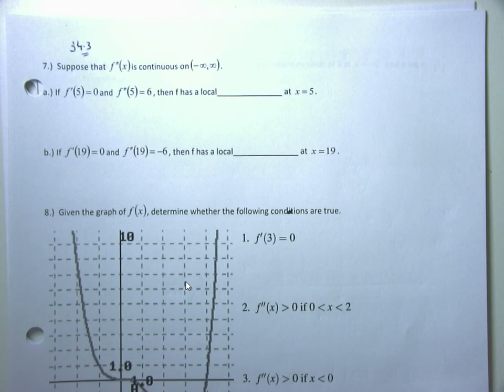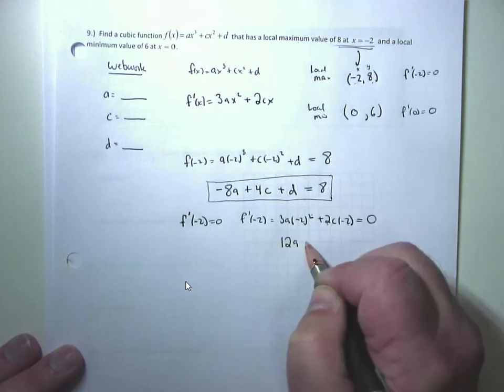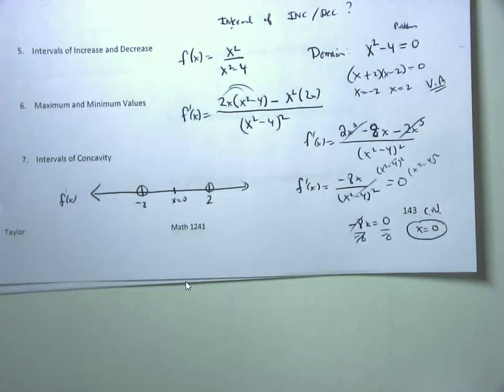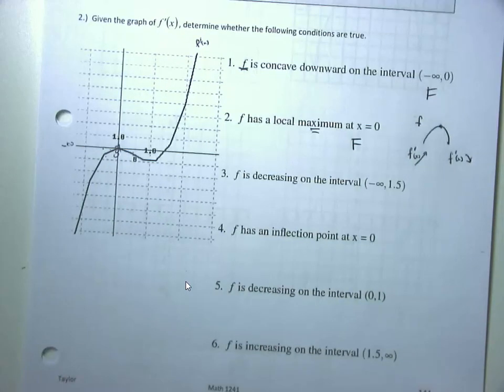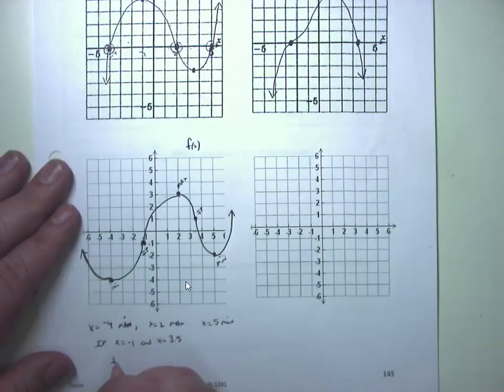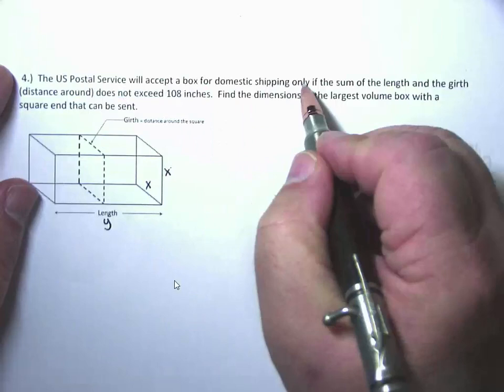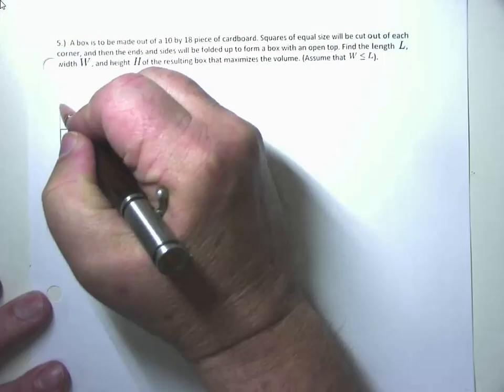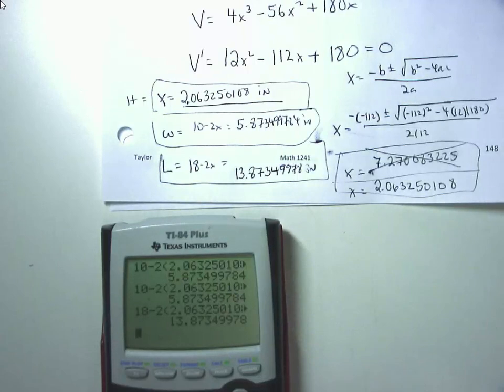26 MATH 1241 - M4.3 Derivatives and the Shape of Graphs & M4.4 Curve Sketching & M4.5 Optimization